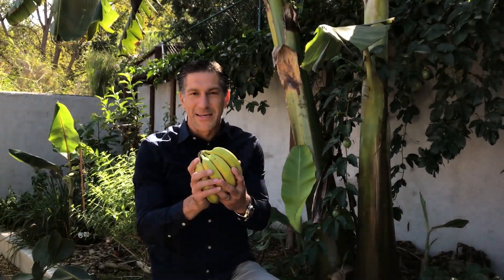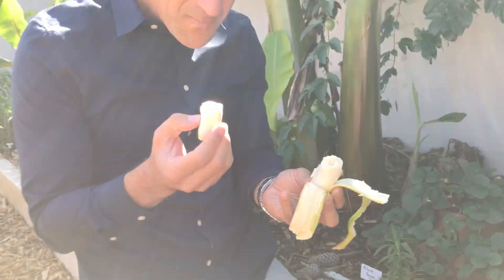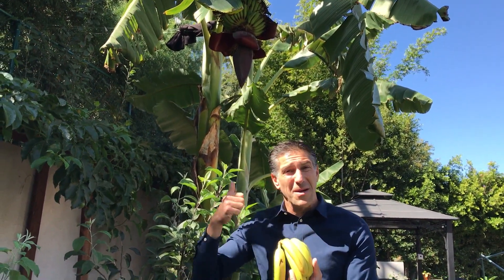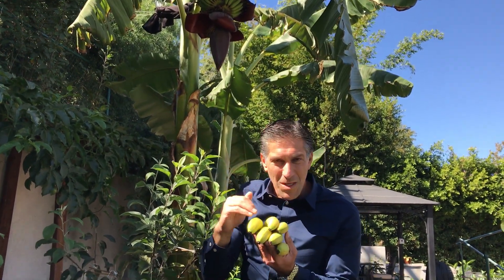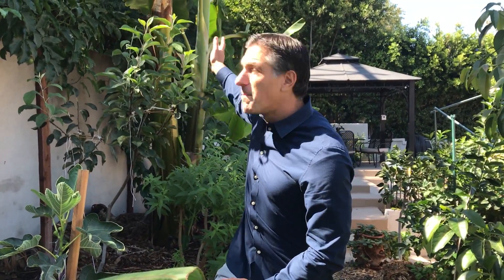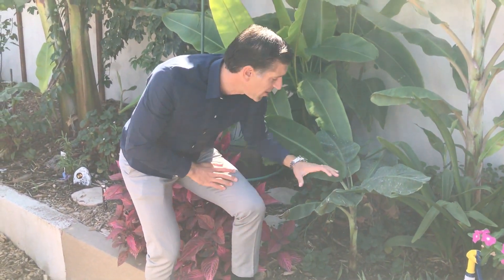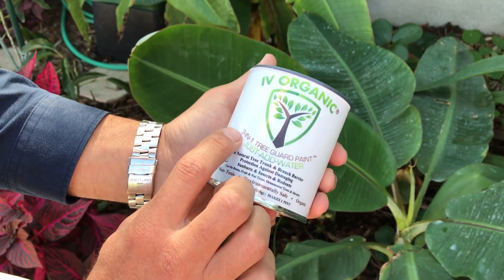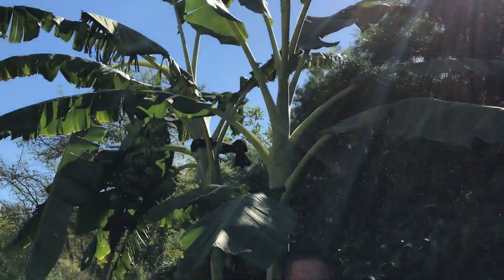MOST Bananas DO NOT & CANNOT Reproduce SEXUALLY! ¿Why? Musa Ice Cream & Gold Finger & Manzano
distinguishes the differences between wild non-edible bananas and today's commercial favorite bananas that have lost their ability to reproduce sexually by pollination and cross-pollination as a result of hybridization.  Learn the reason why in this educational garden video!

To see other related videos, click on the following video links:

Ice Cream Banana Plant | Transplanting Sucker "Pups" | IV Organic Sunblock Spray